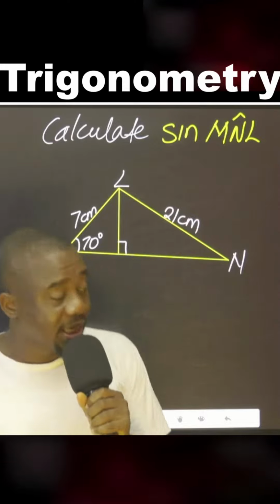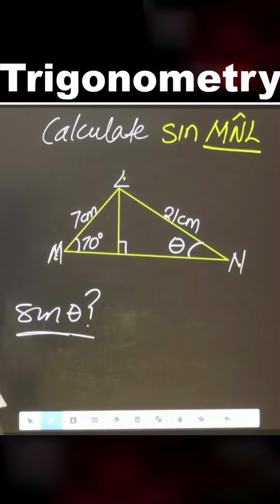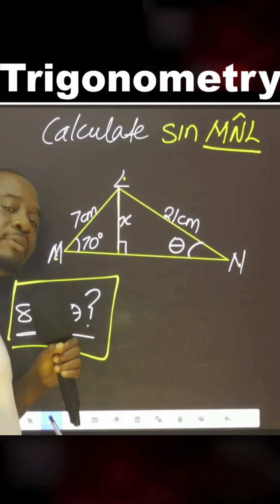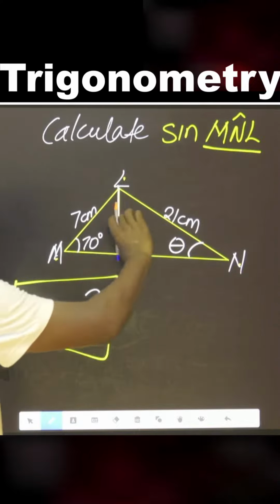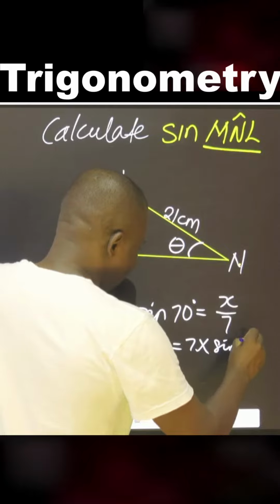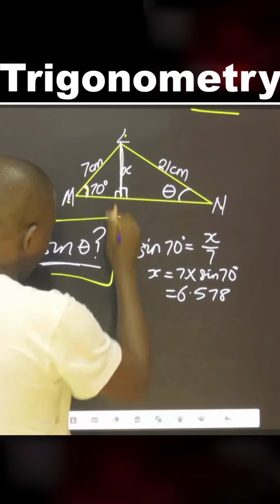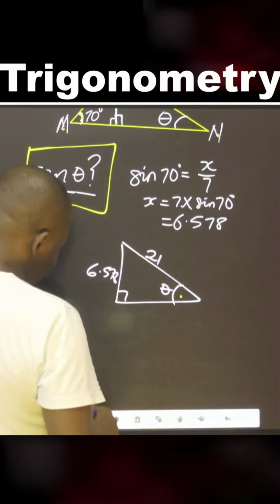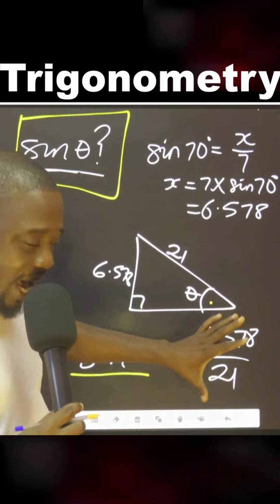What is Trigonometry Ratio | How to use trigonometry ratio - #8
Dive into the world of trigonometry with our comprehensive math tutorial, designed to guide you through the intricacies of solving trigonometric problems. This video is tailored to help you understand the fundamental trigonometric ratios: sine, cosine, and tangent. We'll take you step-by-step through the process of evaluating these ratios by employing right triangle trigonometry and the mnemonic SOHCAHTOA. Whether you're a student looking to reinforce your knowledge or a curious mind eager to understand how these principles apply to right-angled triangles, our video will provide the tools you need to master trigonometry with ease and confidence. Join us as we explore the fascinating relationships between the angles and sides of triangles in this educational journey.